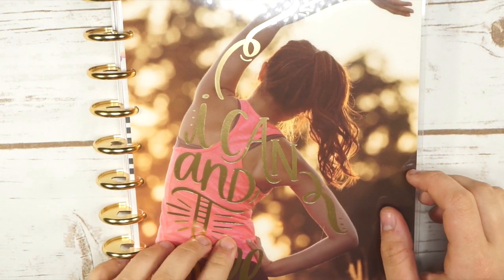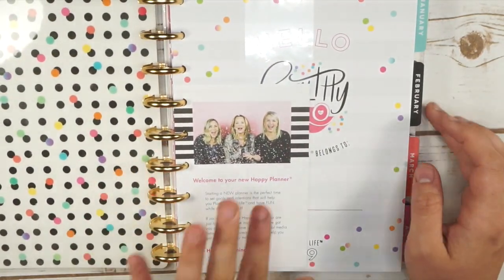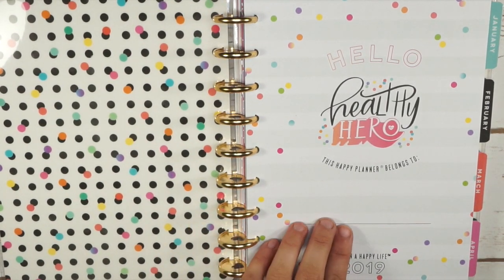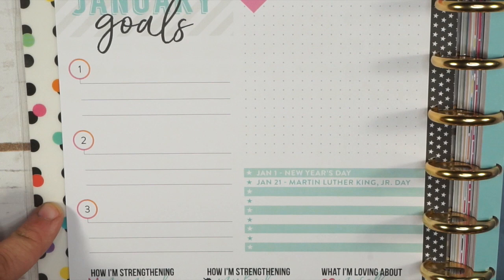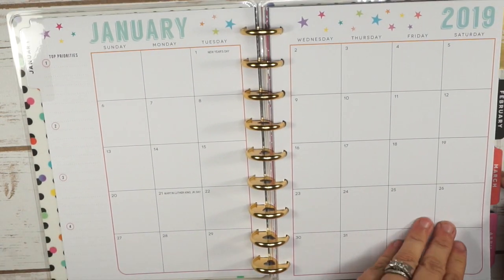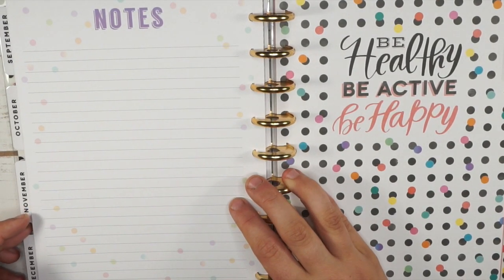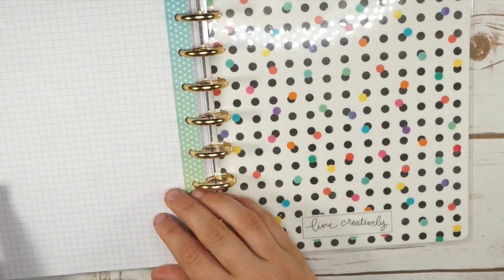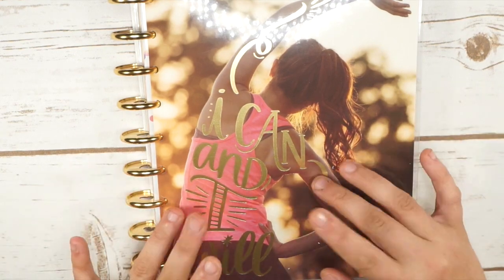HAPPY PLANNER GIRL HEALTHY HERO FLIP THROUGH | 2019 MAMBI CLASSIC HAPPY PLANNER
Hey friends! I hope you enjoyed taking a look at the new The Happy Planner Girl® Healthy Hero for 2019. Remember these products are available on the MAMBI shop on September 28th and a few other retailers! Check out the Happy Planner Youtube channel for details on where each planner is sold.